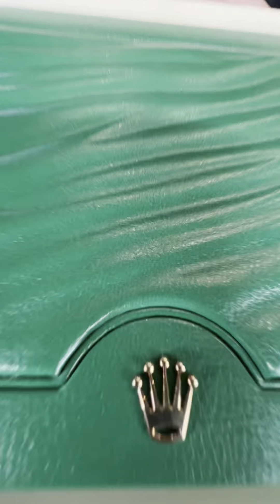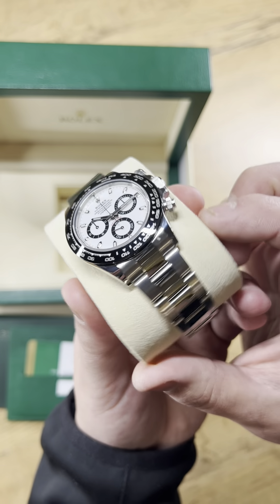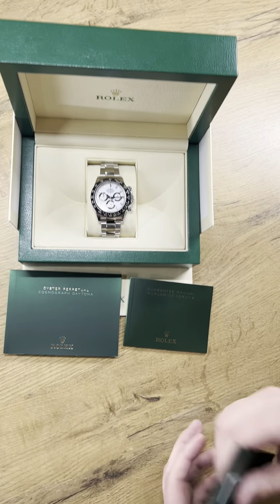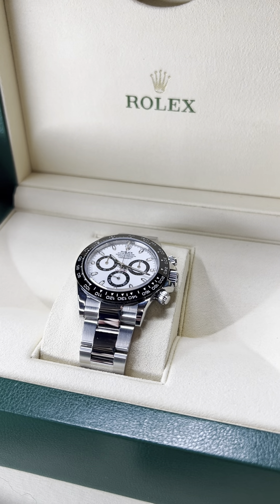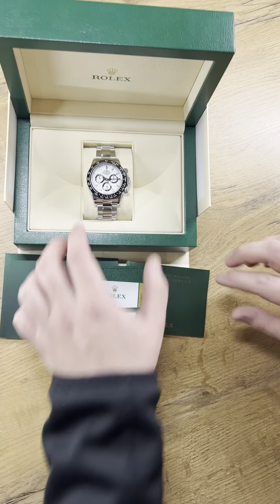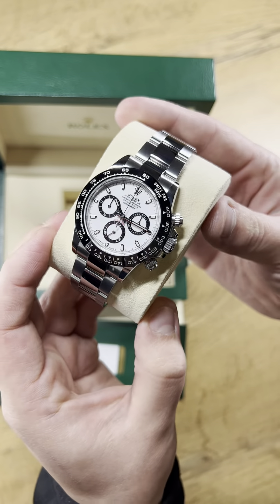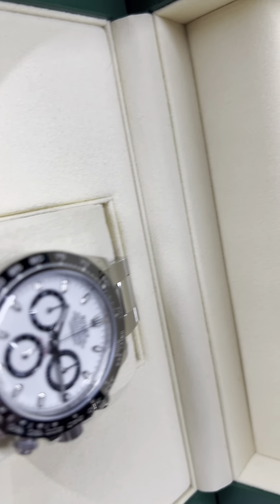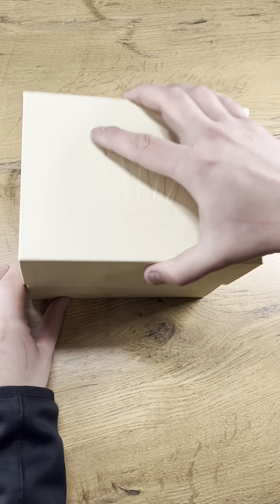The Legend, The Daytona - Panda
the Rolex Daytona Cosmograph, also known as "the Panda",
a true legend!

This Daytona is more than just a tool watch; it's a symbol of style and sophistication.  Whether you're exploring the city streets or attending a black-tie event, this watch is your perfect companion.
the Daytona Panda is more than a watch, it's a statement of success, precision, and enduring style.

if you appreciate the finer things in life, this piece is for you!